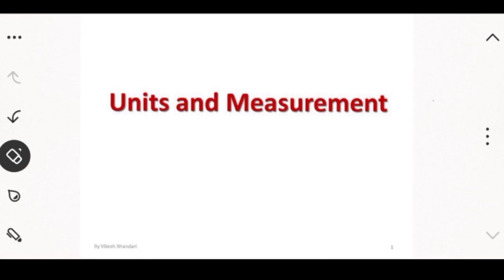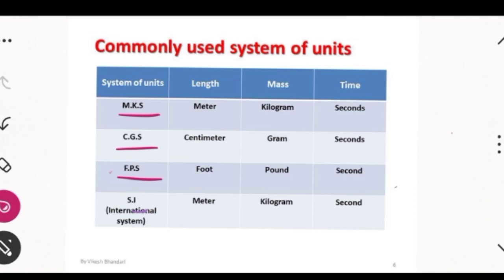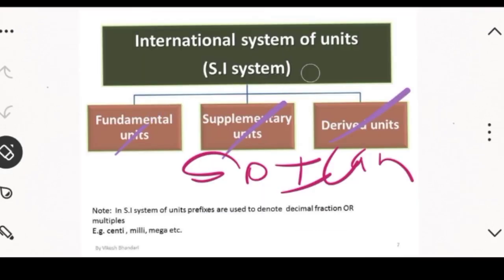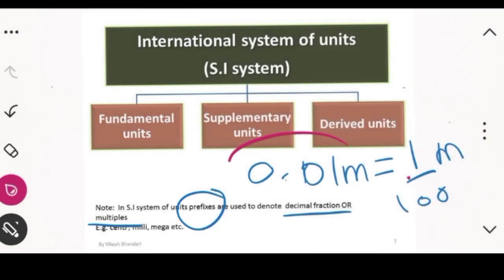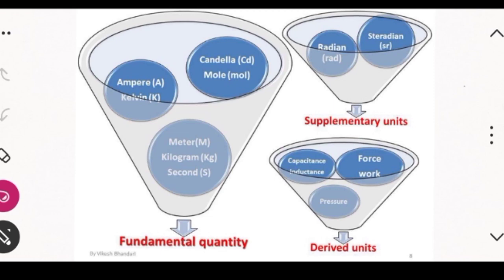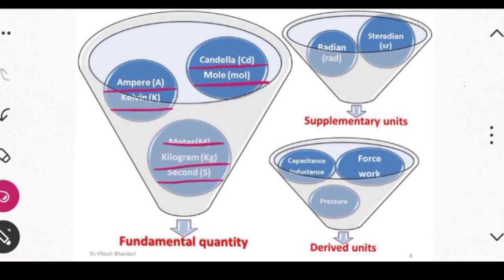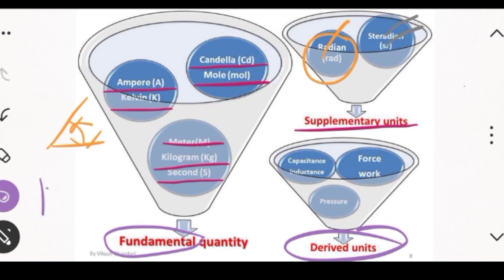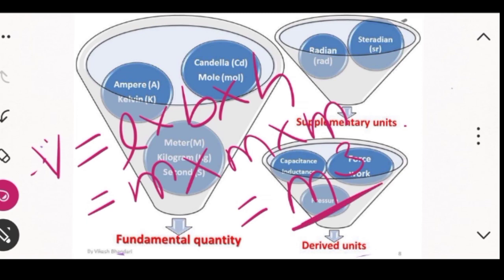Units and measurement- S01b explained both in Kannada and English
Units and measurements is very important topic for science, technical and ITI background student/persons. It is also helpful for government job aspirants preparing for various exam